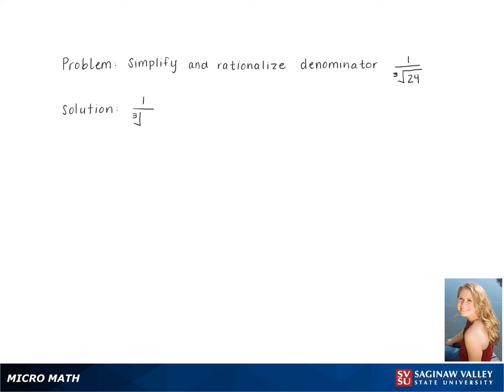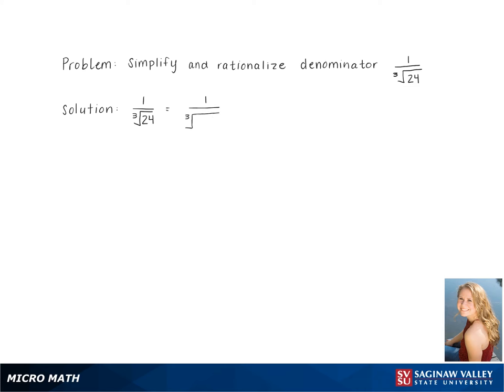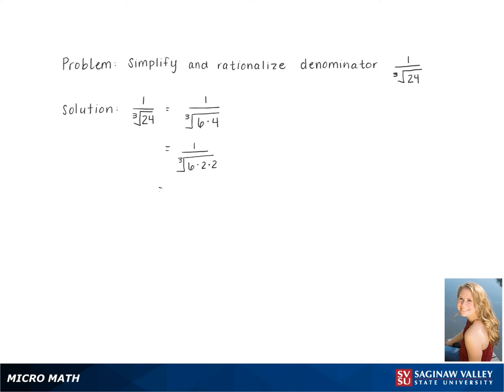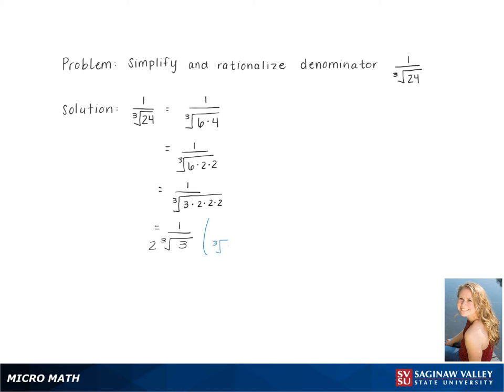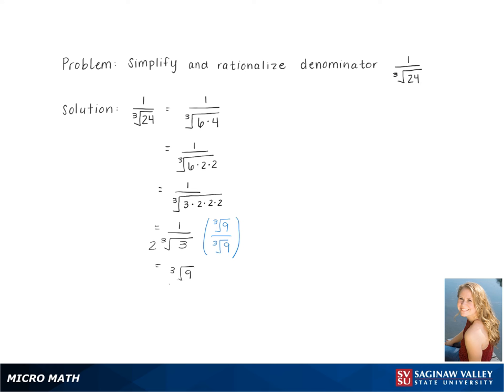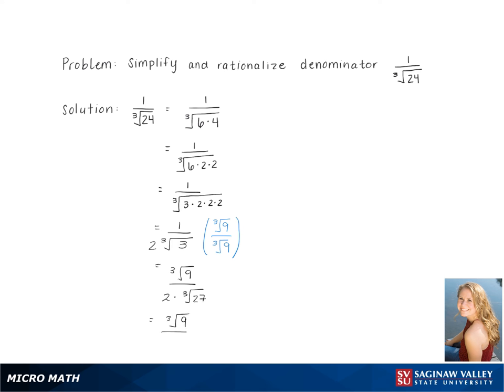Radicals: Simplify 1 / [3]√(24)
Kennedy from SVSU Micro Math helps you simplify an expression involving radicals, or roots.  In this problem we need to rationalize the denominator.  This problem involves a cube root.